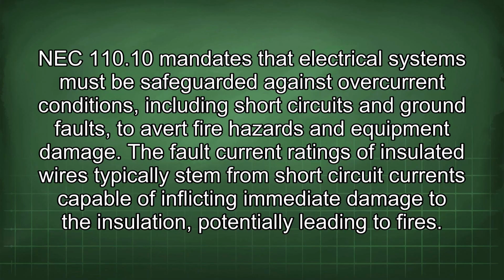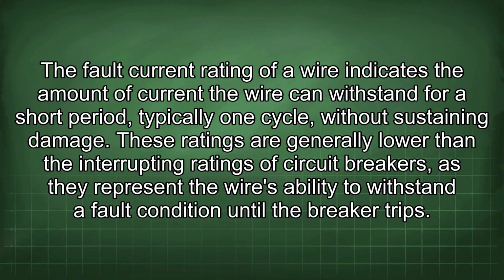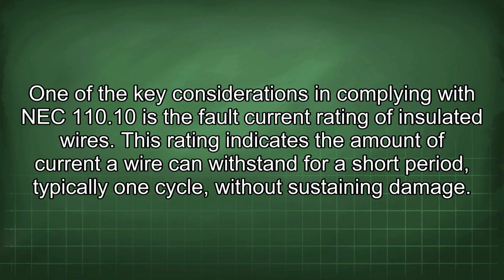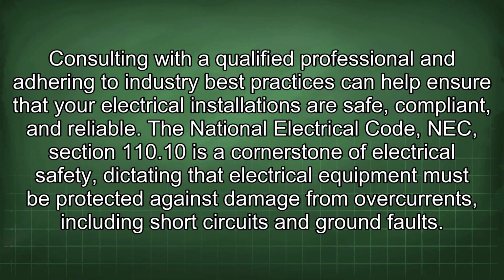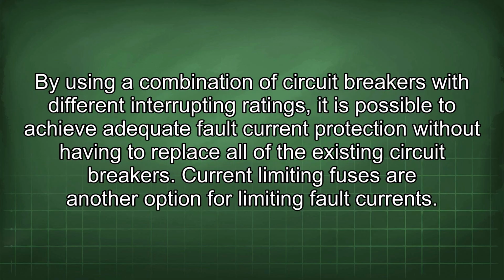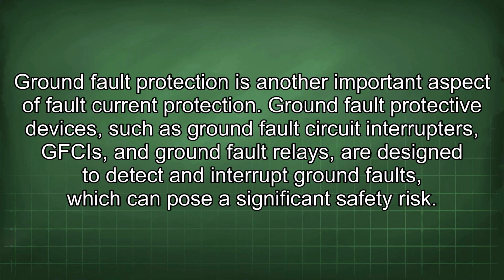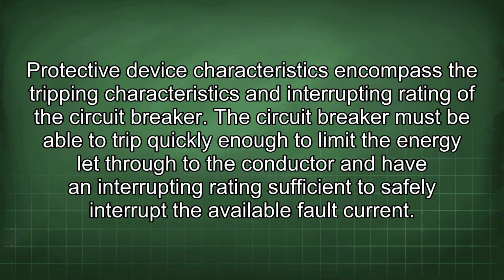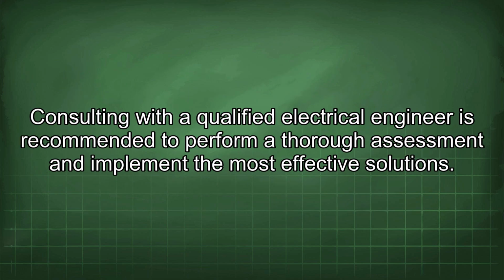NEC 110.10 Fault Current Protection and Wire Size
Understand NEC 110.10 requirements for fault current protection. Learn about wire fault current ratings, circuit breaker interruption times, and UL 489 listings. Discover solutions for ensuring adequate wire protection against fault currents.